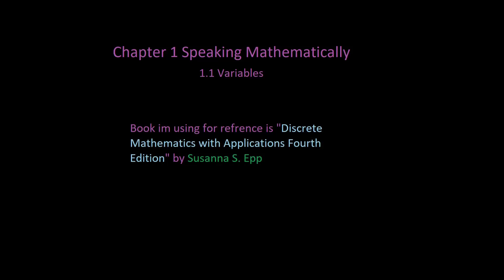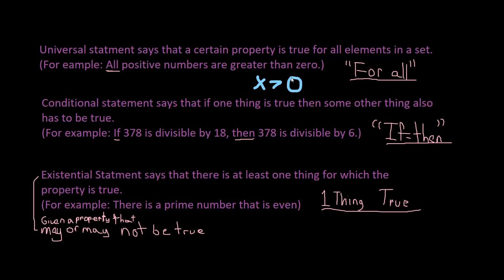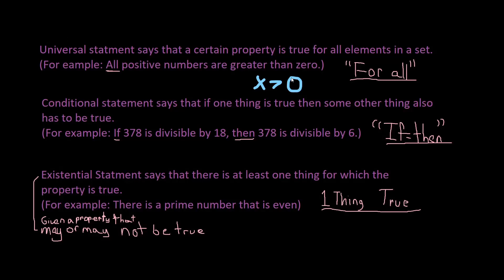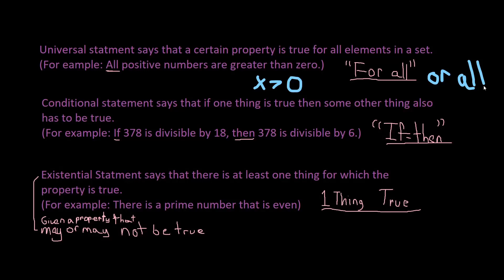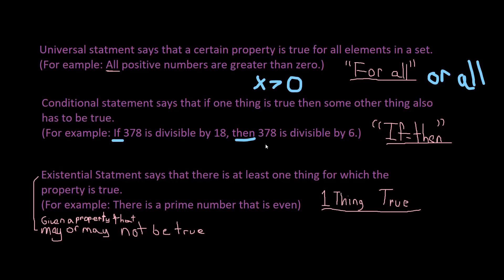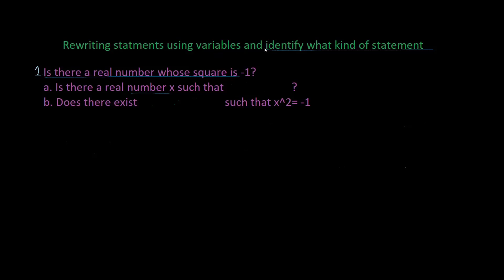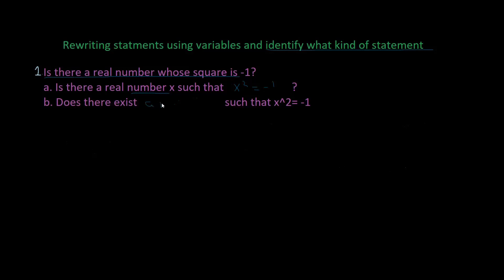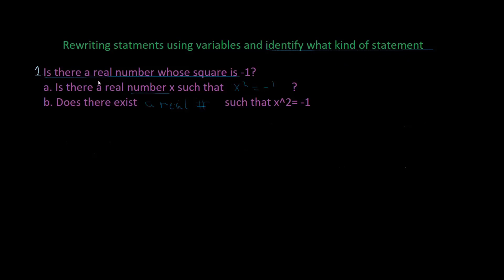[1.1] Discrete Mathematics - Ch. 1 Speaking Mathematically section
Discrete mathematics is the branch of mathematics dealing with objects that can assume only distinct, separated values. It is important to know that discrete mathematics is fundamental to learn when wanting to learn higher-level math.
*Edited Version :)